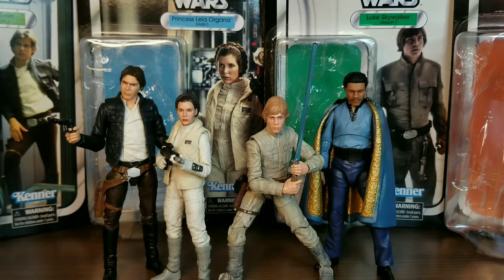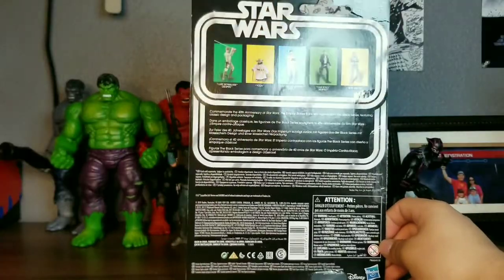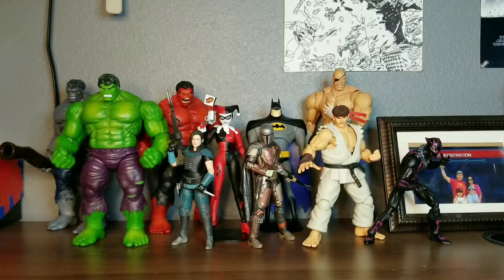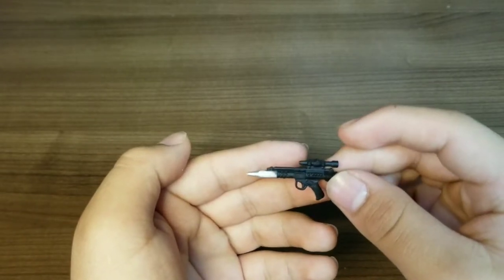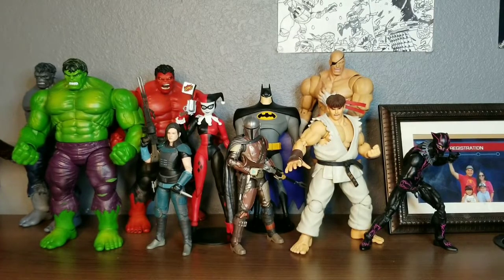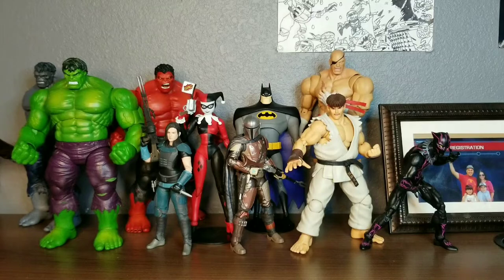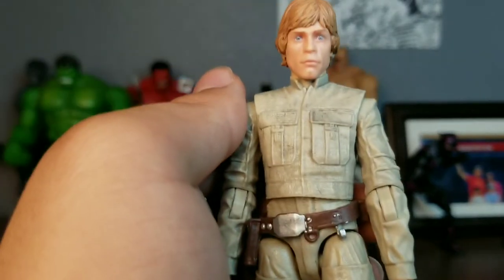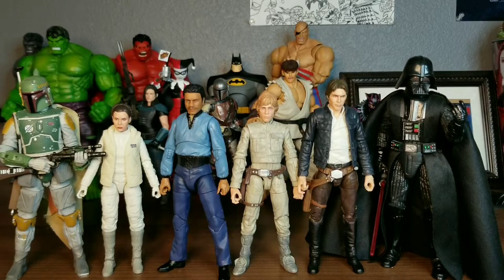Star Wars May The 4th Video! | Empire Strikes Back 40th Anniversary Vintage Wave 4-Figure Review!